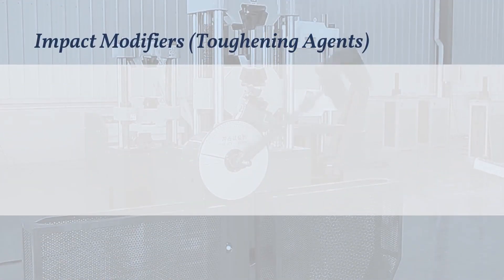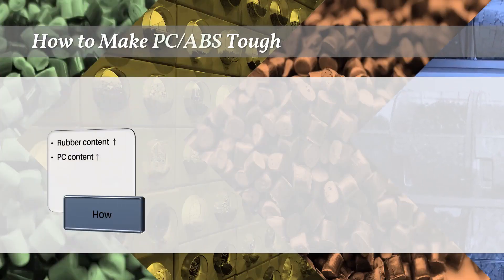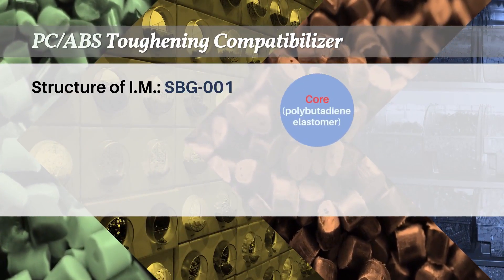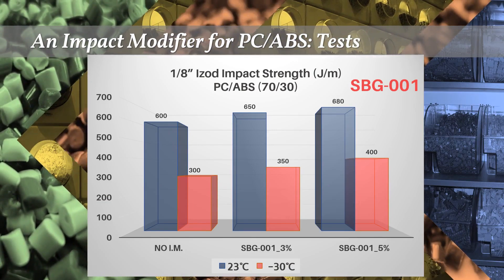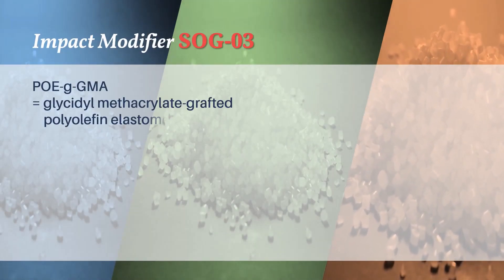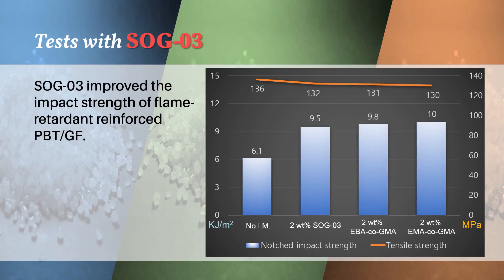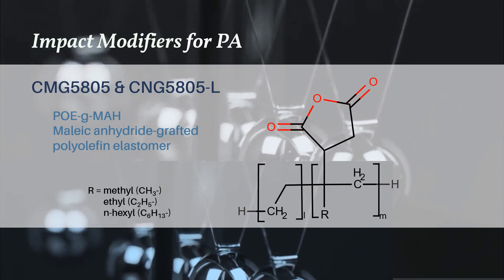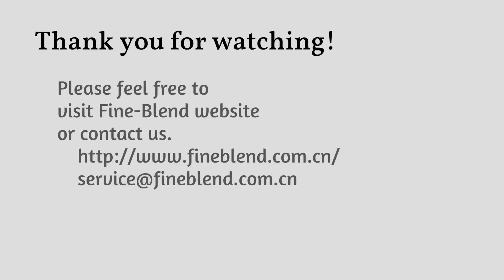MAKE POLYMERS STRONGER! Impact Modifiers (Fine-Blend Products)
Impact modifiers made by Fine-Blend Co. are introduced. We explain how they work in different plastic compounds or polymer alloys.